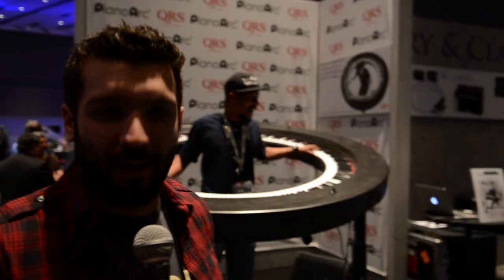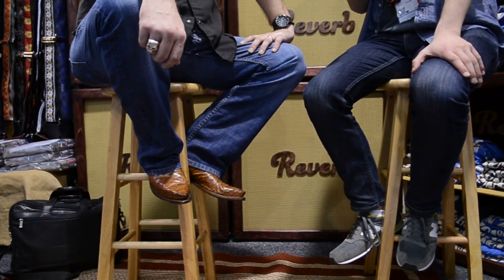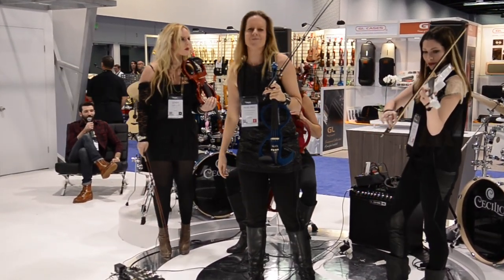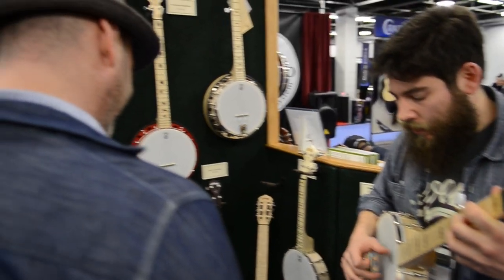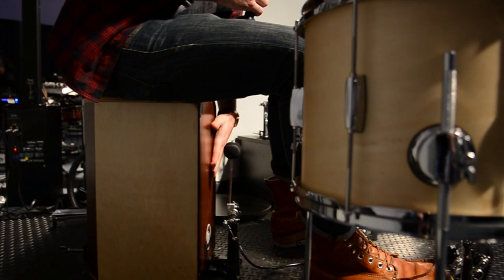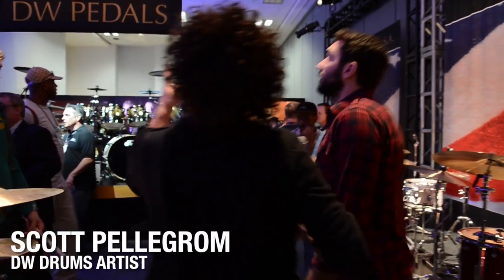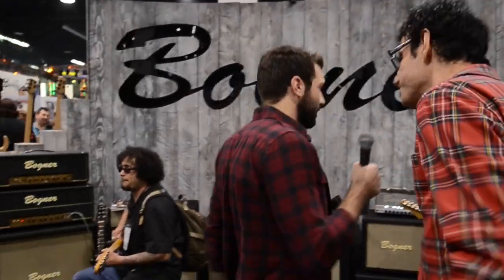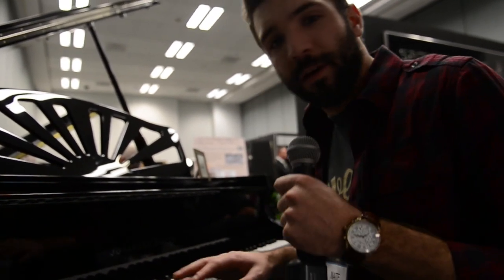NAMM 2014 Highlights from Reverb.com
Nate Bauman and the Reverb.com crew give you the inside look at what its like to be at the 2014 NAMM show in sunny Anaheim California. We met and interviewed some awesome people like Reinhold Bogner, Josh from JHS Pedals, The GEARMANDUDE, and many more!